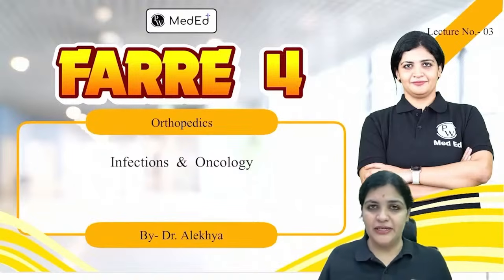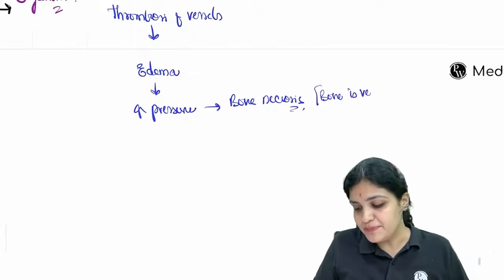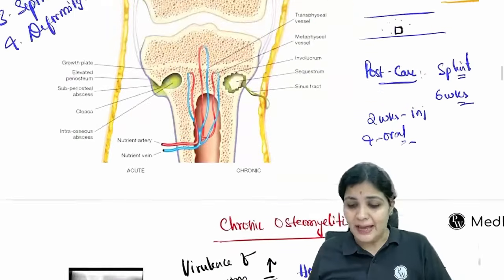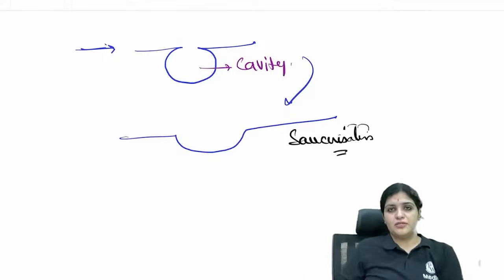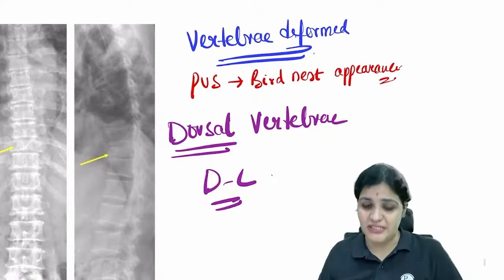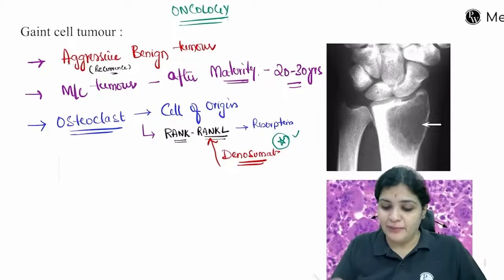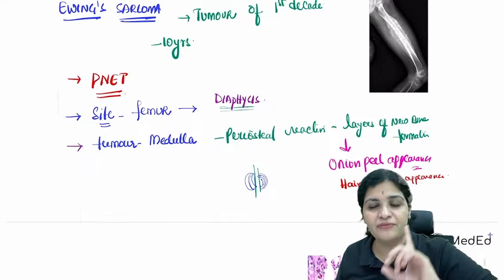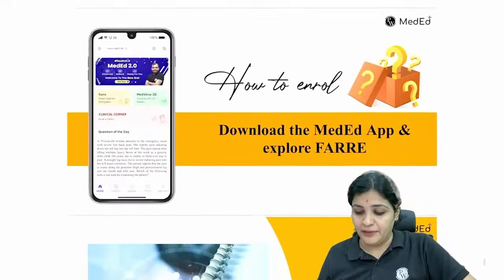Infections, Oncology | Orthopedics Rapid Revision | MBBS 4th Year | Farre Series | Dr. Alekhya Ma'am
In this lecture, Dr. Alekhya provides a rapid revision of critical topics in Orthopedics for MBBS 4th-year students, focusing on Infections and Oncology. The video explains the pathophysiology, clinical features, and management of major bone infections like Acute and Chronic Osteomyelitis, along with TB Spine. Dr. Alekhya also details high-yield bone tumors including Osteosarcoma, Ewing's Sarcoma, and Giant Cell Tumor (GCT), covering their radiographic features and treatment protocols.

Topics Covered:
- Acute Osteomyelitis: Causative organisms, pathology, and treatment
- Chronic Osteomyelitis: Sequestrum, involucrum, and saucerization
- TB Spine (Pott's Disease): Pathogenesis, clinical signs, and management
- Giant Cell Tumor: "Soap bubble" appearance and extended curettage
- Ewing's Sarcoma: "Onion peel" appearance and chemotherapy
- Osteosarcoma: "Sunburst" appearance, Codman's triangle, and limb salvage

00:00 - Introduction to Infections & Oncology
00:55 - Acute Osteomyelitis: Definition & Organisms
04:18 - Pathology of Acute Osteomyelitis
15:20 - Treatment of Acute Osteomyelitis
20:24 - Chronic Osteomyelitis: Pathology
24:00 - Sequestrum & Involucrum Explained
31:43 - Management of Chronic Osteomyelitis
37:17 - TB Spine (Pott's Disease)
53:35 - Giant Cell Tumor (Osteoclastoma)
1:05:09 - Ewing's Sarcoma Features
1:12:19 - Osteosarcoma: Signs & Treatment